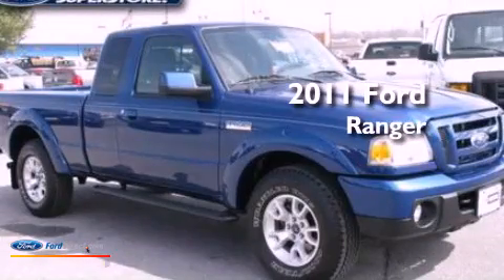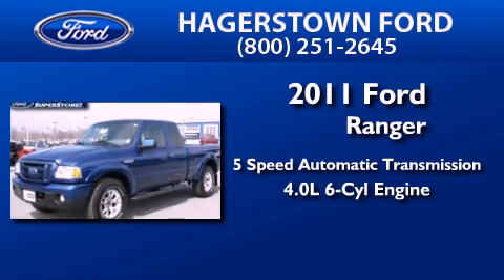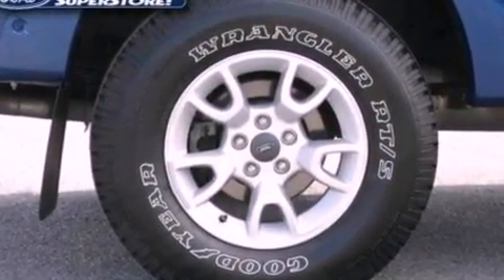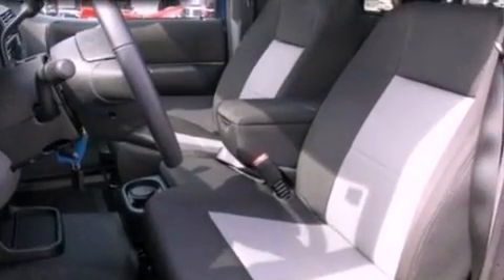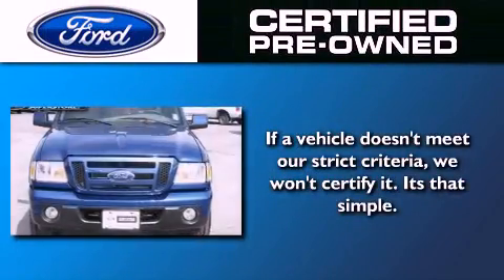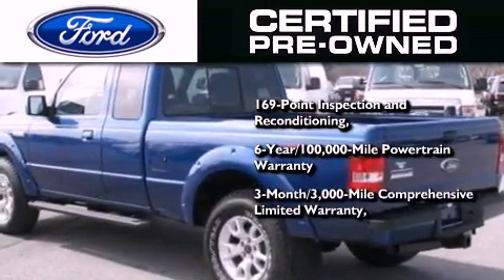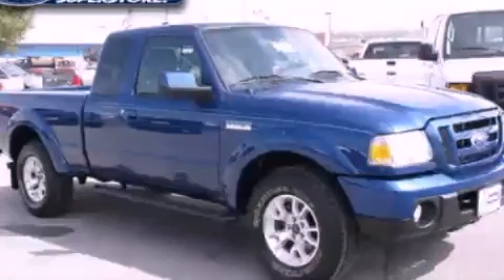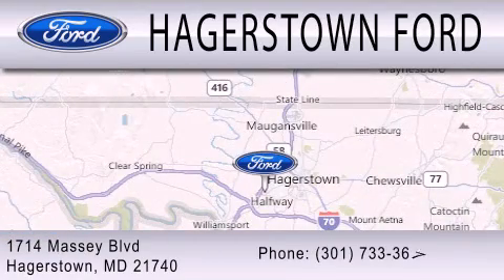2011 FORD RANGER Certified Hagerstown MD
Year : 2011
 Make : FORD
 Model : RANGER
 Engine : 4.0L V6 12V MPFI SOHC
 Trans . : 5-SPEED AUTOMATIC
 Exterior : VISTA BLUE METALLIC
 Miles : 4,500
 Interior : BLACK
 Stock : P9719

 1714 Massey Blvd.